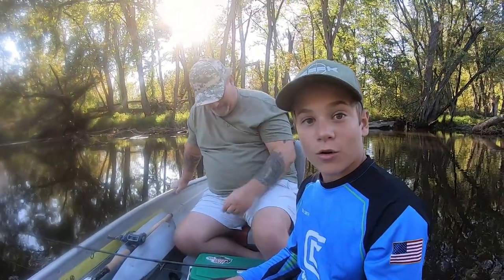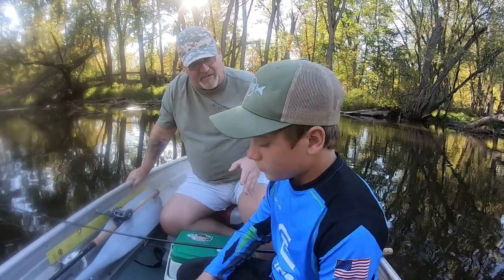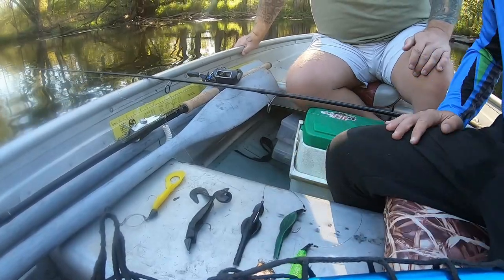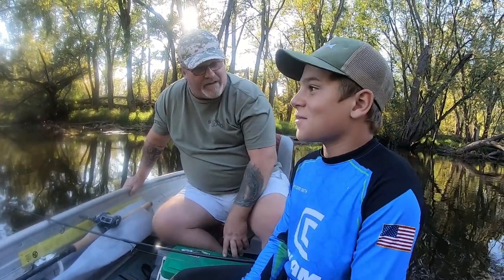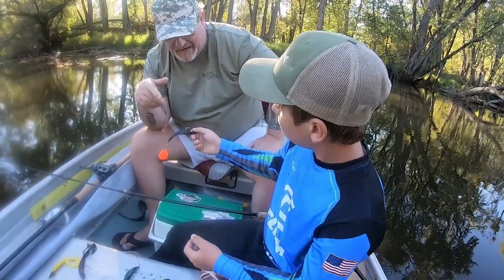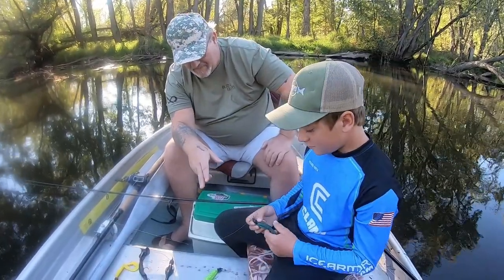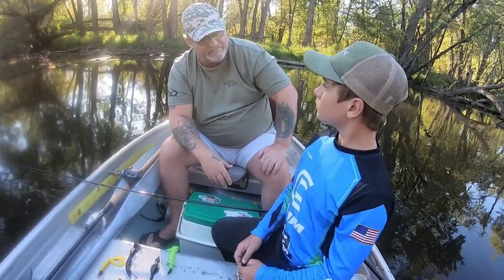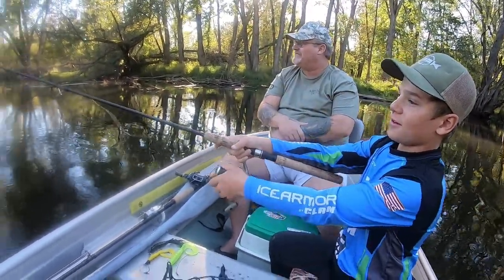The OTHER RUBBER BAITS - Musky Jig Fishing Technique Explained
Rich Reinert and Fischer Smith and Jason Smith talk about Muskie Jigging and they types of jigs used to catch muskies. Mostly in the late fall and early spring. Techniques explained on what it takes to catch late fall cold weather muskies on jigs.